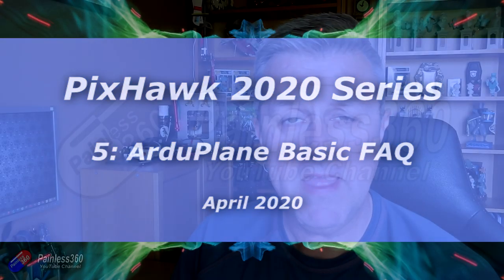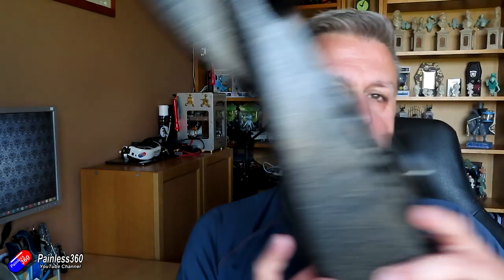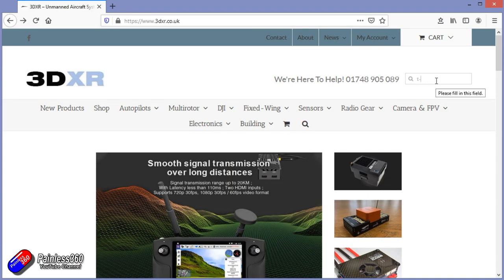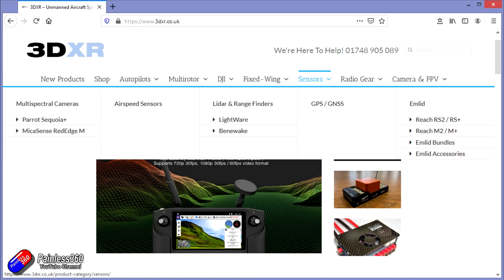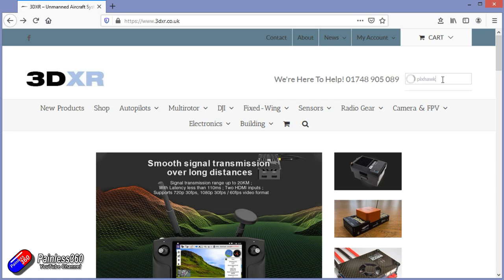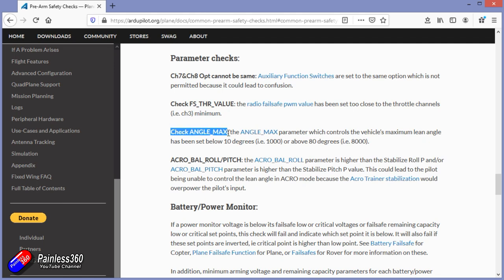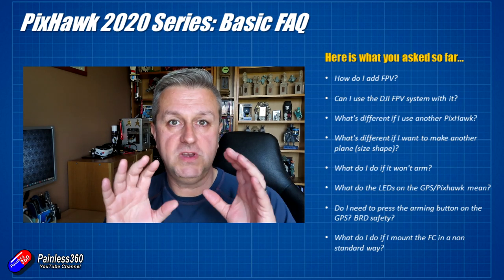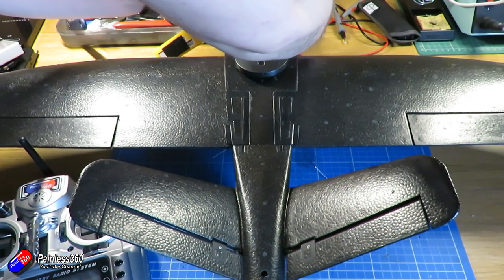PixHawk/Mission Planner/ArduPlane Build for Beginners: FAQ